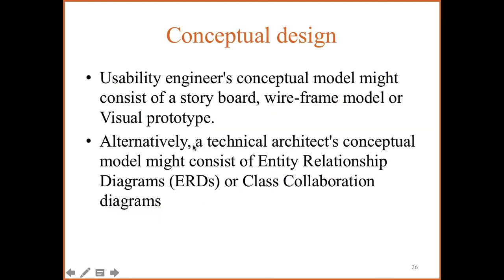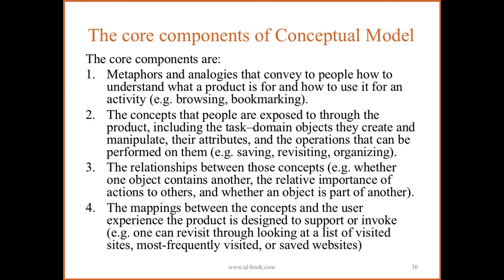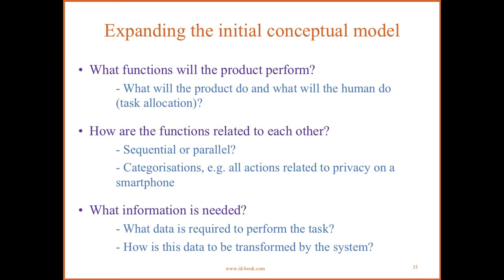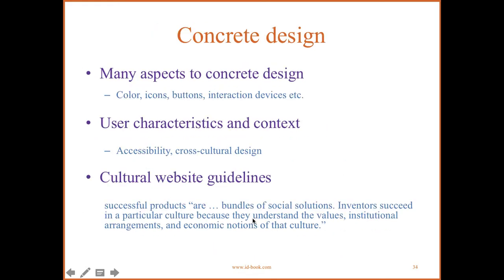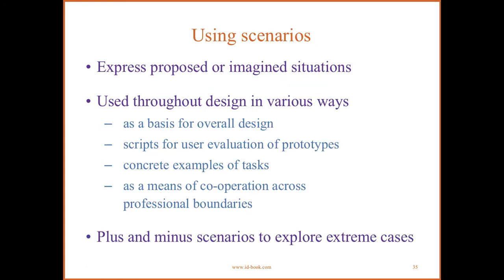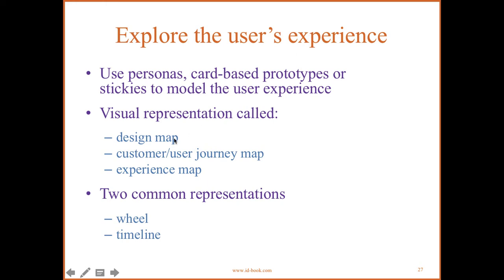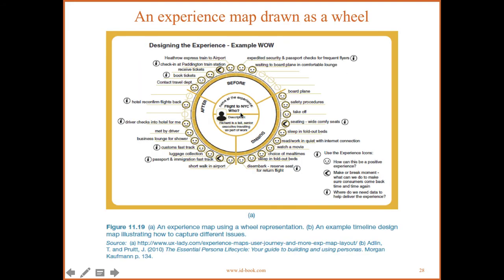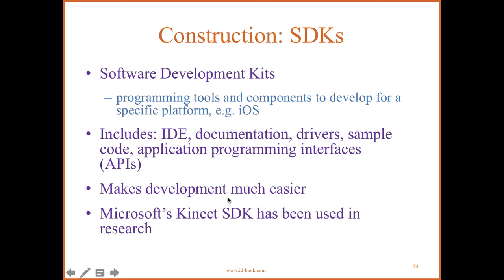Topic 6a prototyping and conceptual model part 2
HCI@SC UTM